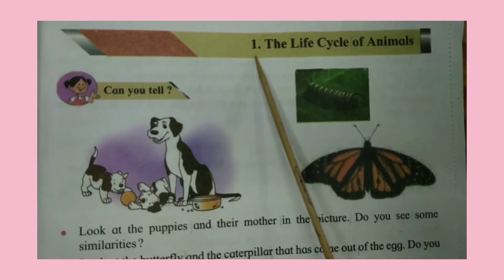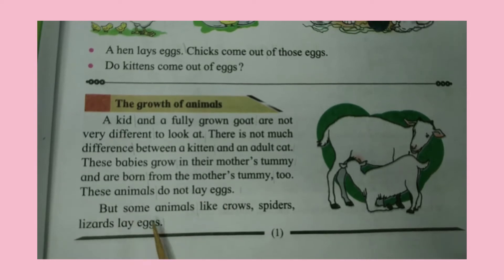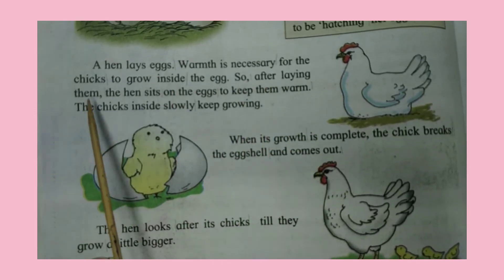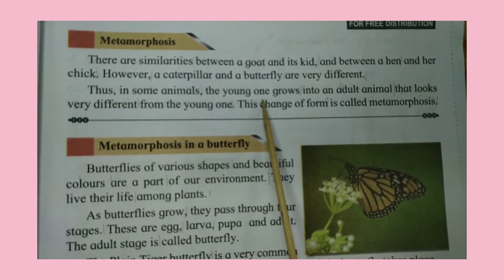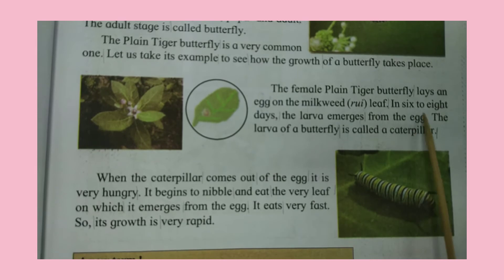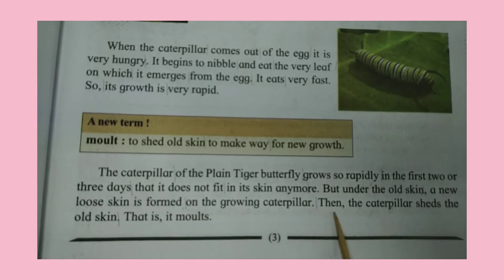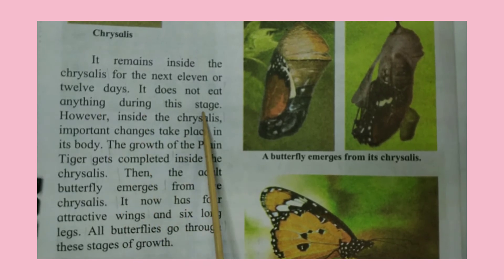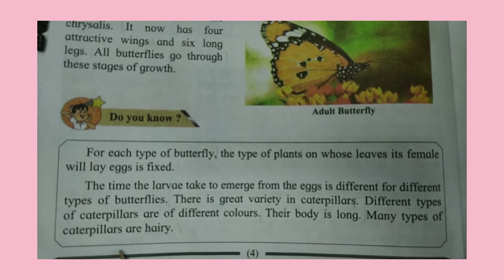Class-4| Environmental Studies ( Part One) | 1. The Life Cycle of Animals | for reading purpose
Class-4 | Environmental Studies ( Part One) | 1. The Life Cycle of Animals | for reading purpose | Listen and repeat | English medium | Maharashtra Board |